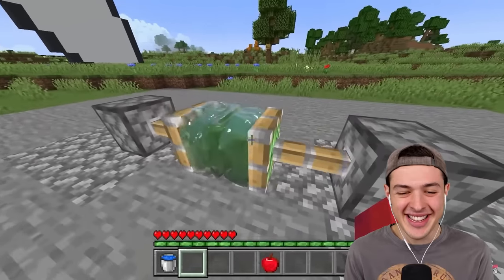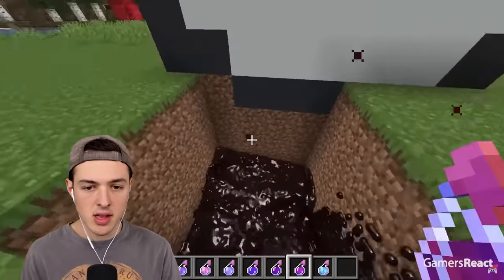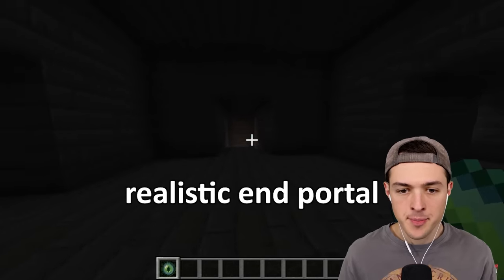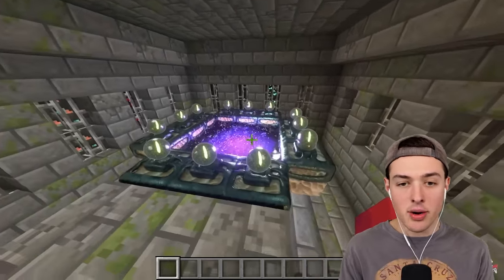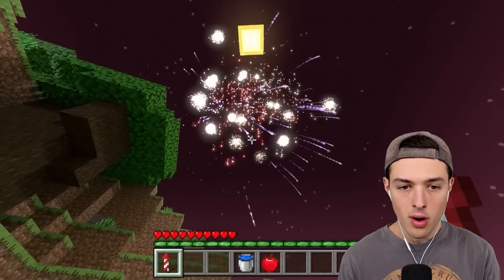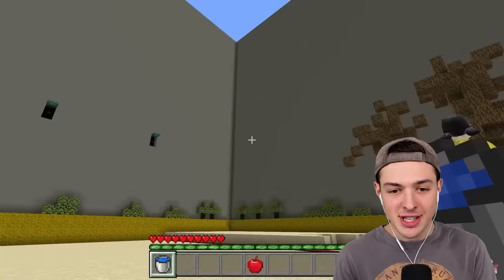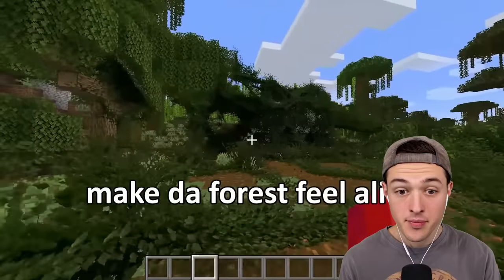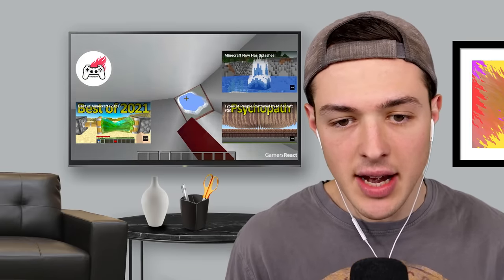Reacting to SUPER Realistic Minecraft!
I react to crazy videos of Minecraft turned realistic!